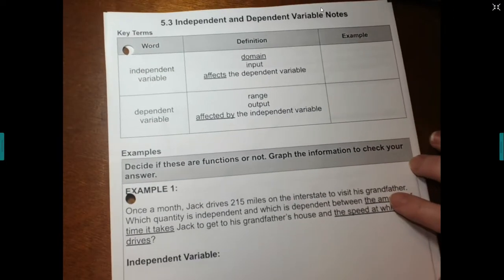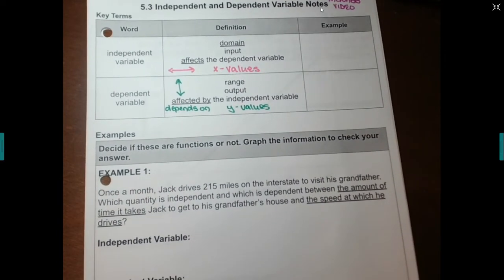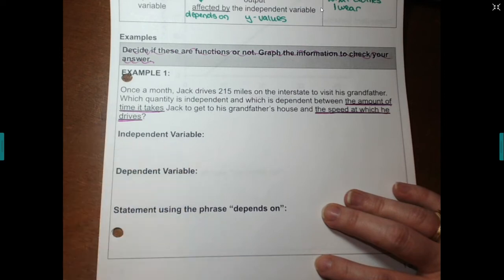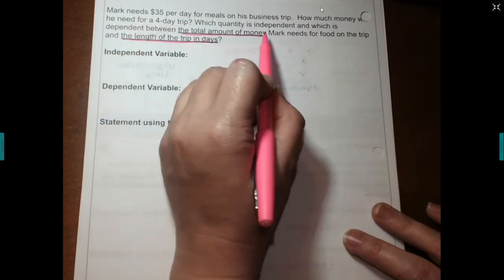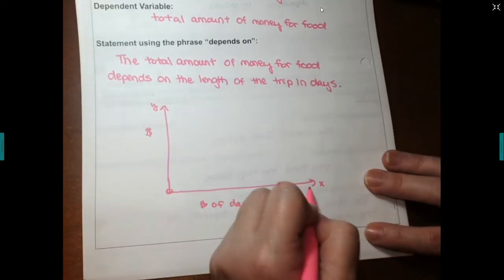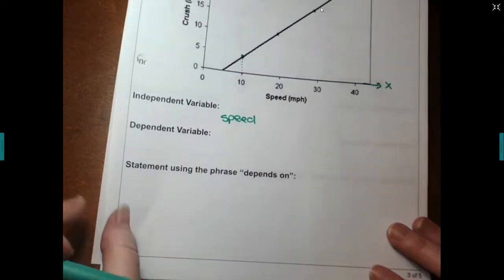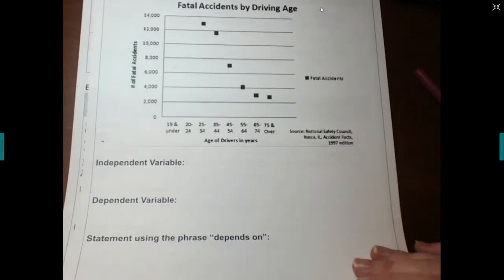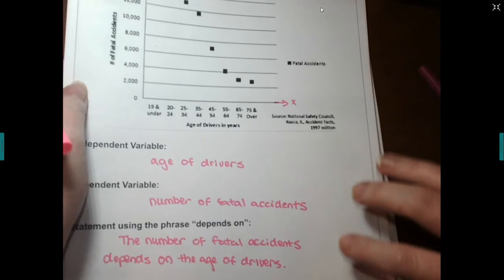5.3 Independent and Dependent Variables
0:00 Key Terms
4:50 Example 1
10:23 Example 2
15:46 Example 3
19:21 Example 4
22:53 Example 5